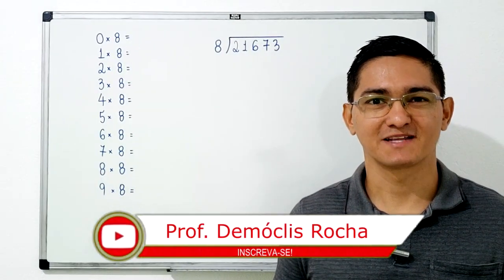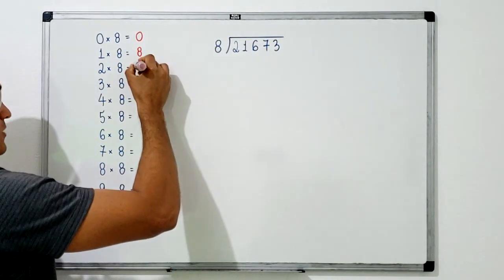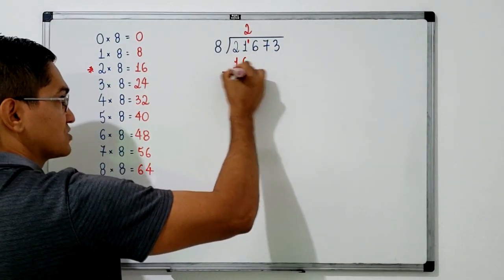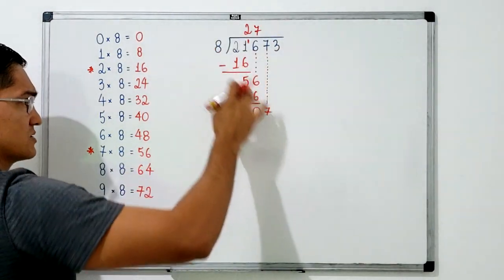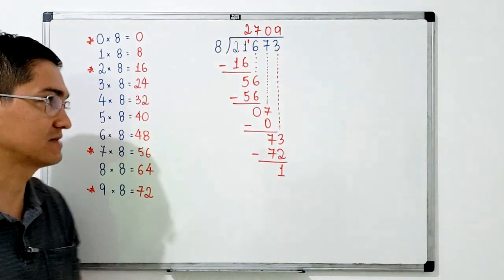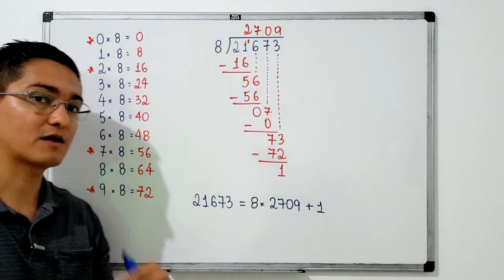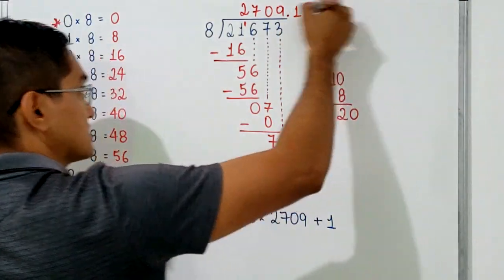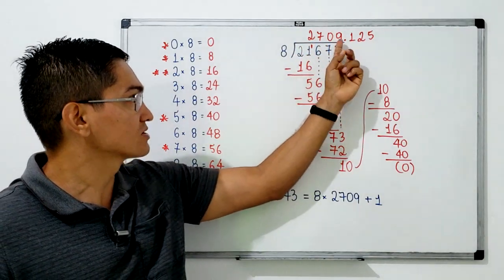DIVISION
In this video I present to you a division. 21673 divided by 8.